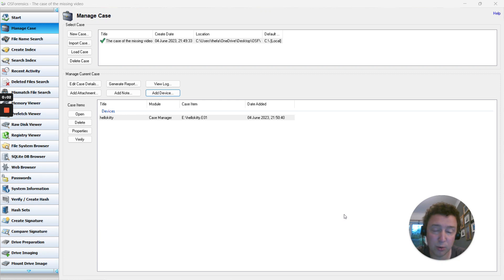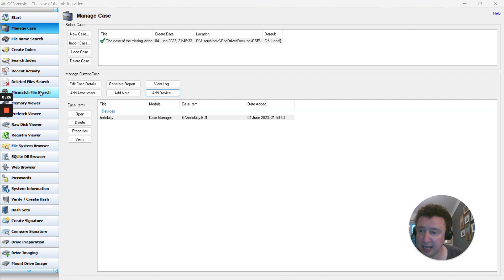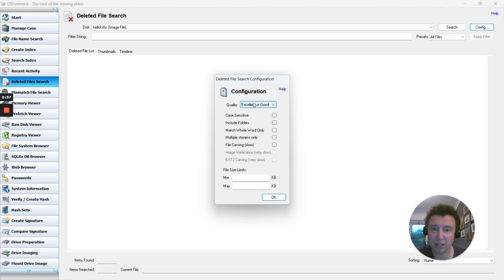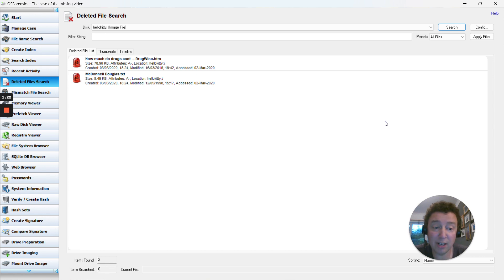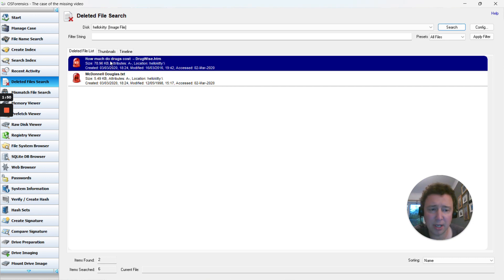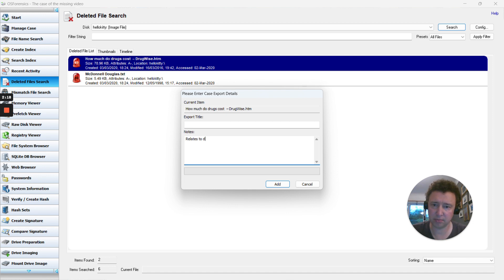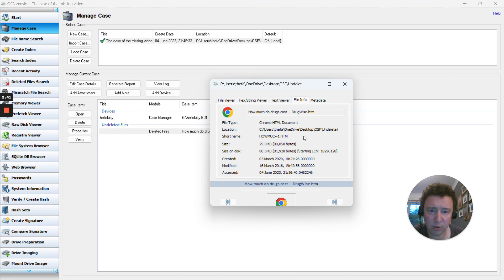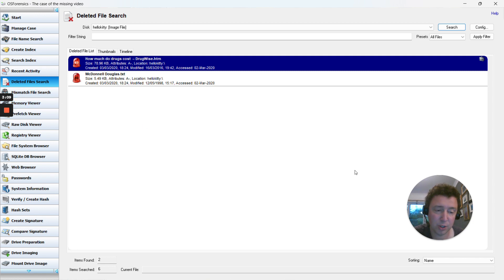OSForensics 2 Deleted files search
H9J0 45 Digital Forensics